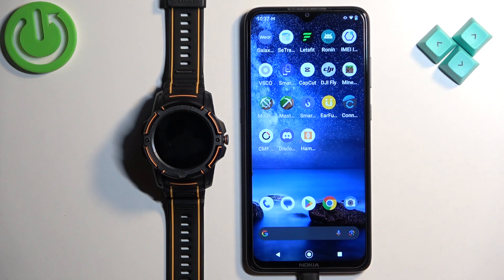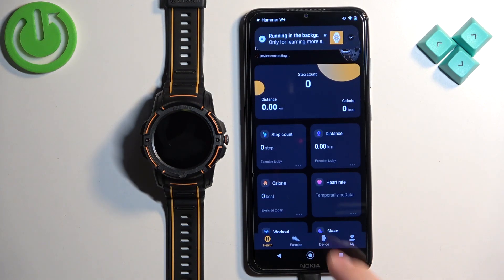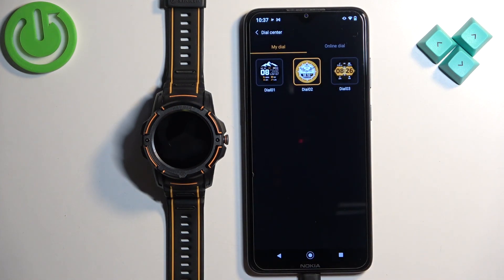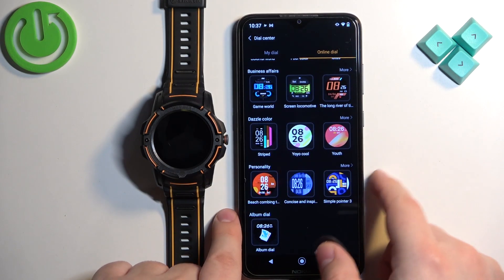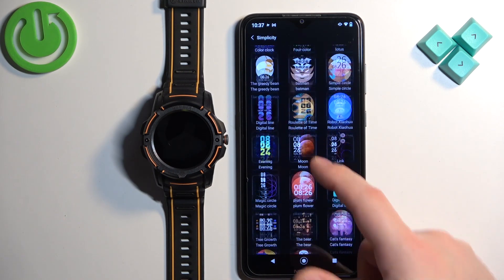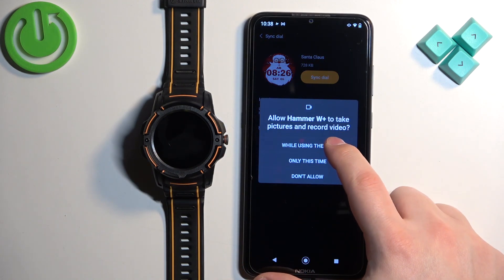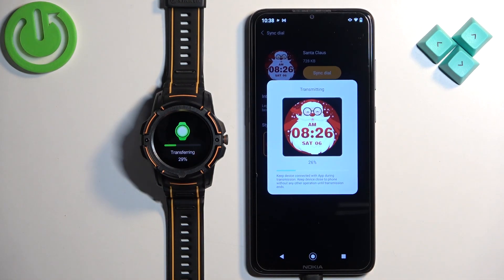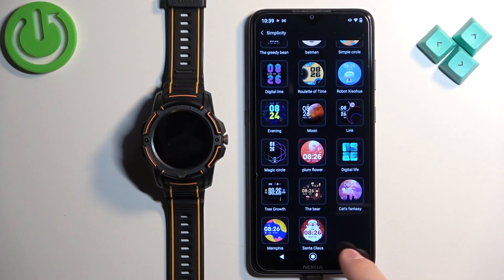How to Download Watch Face on HAMMER Watch Plus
Find out more info about HAMMER Watch Plus:
Transform the aesthetic of your HAMMER Watch Plus and express your unique personality with a new watch faces! In this tutorial, we will show you how to find watch faces on Garmin Connect app and then download a watch faces directly onto your smartwatch. Visit our YouTube channel if you want to know more about HAMMER Watch Plus.

How to download watch face on HAMMER Watch Plus? How to install watch face on HAMMER Watch Plus? How to get more watch faces on HAMMER Watch Plus?